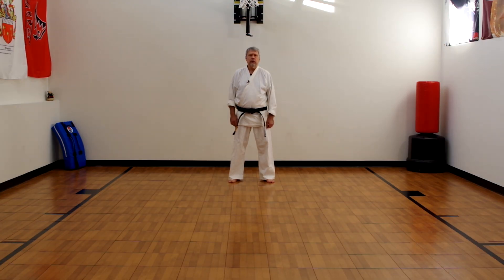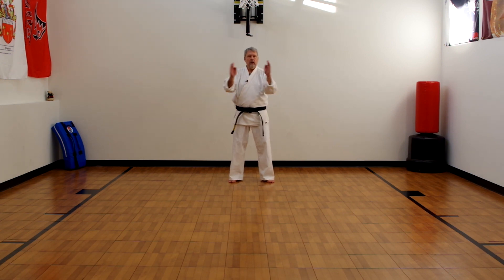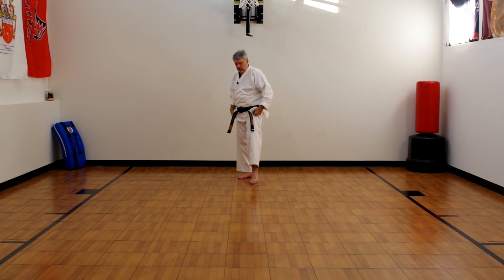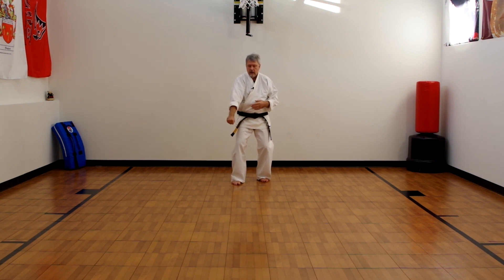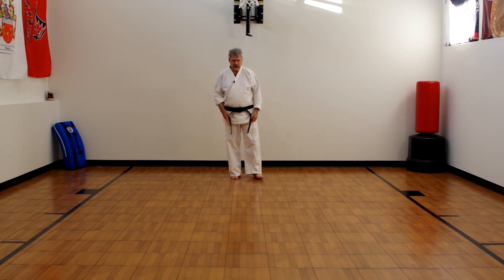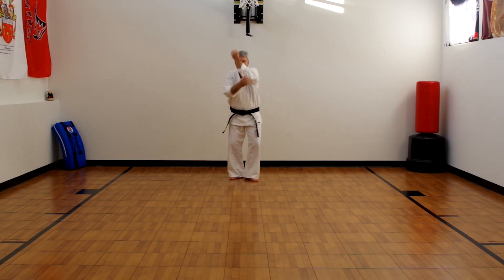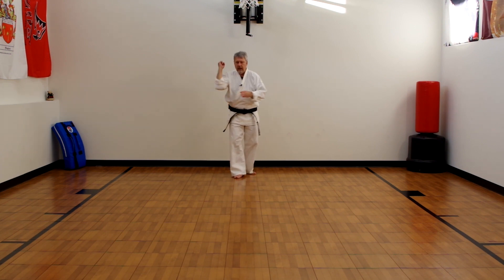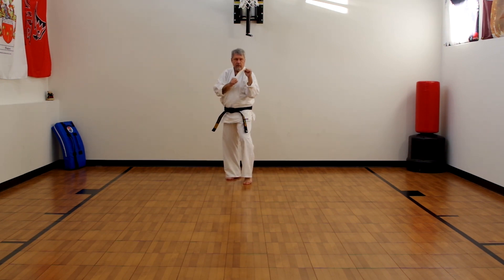Shorin Ryu Karate Blocking Techniques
This video demonstrates the basic blocking techniques used in Shorin Ryu Karate.  Blocking techniques are useful in preventing an attack to more vital parts of the body.

This video is hosted by Mark Shepard, 7th Degree Black Belt.

Also see his books on Amazon.